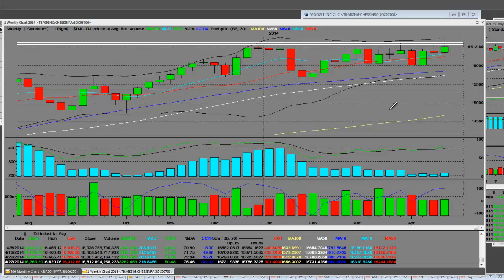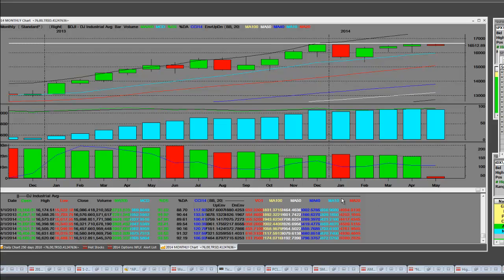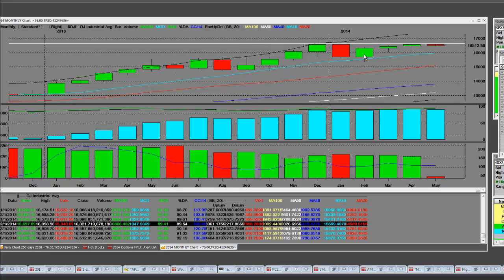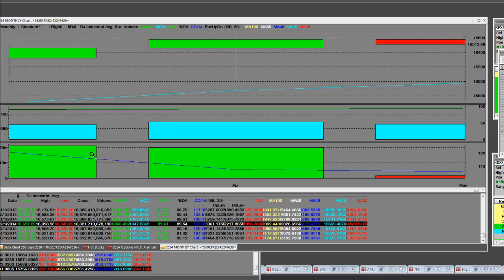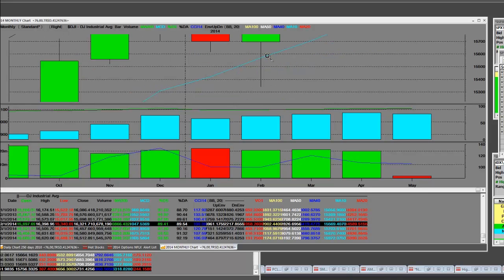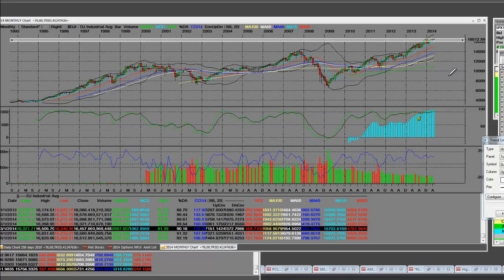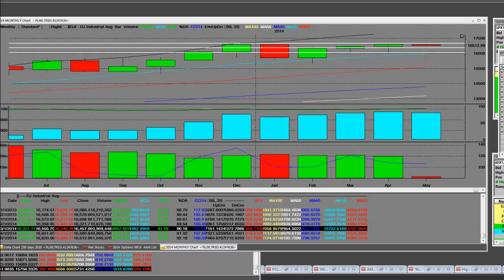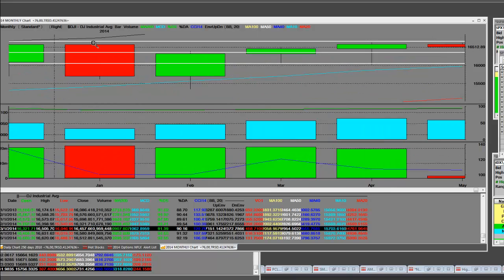Dow Jones Industrial Average Daily Weekly Monthly Charts 10% Pullback Coming From Highs